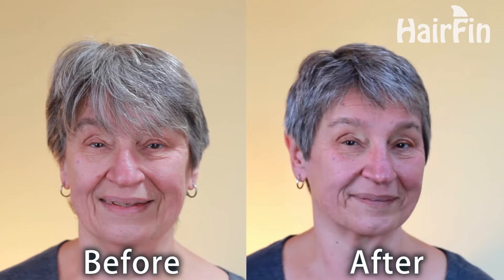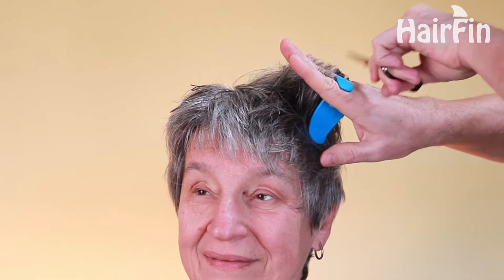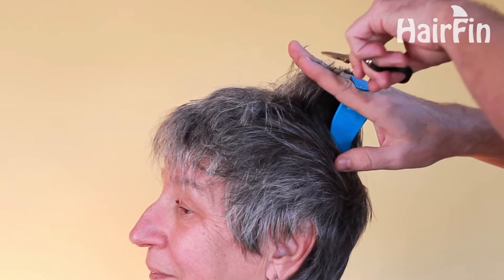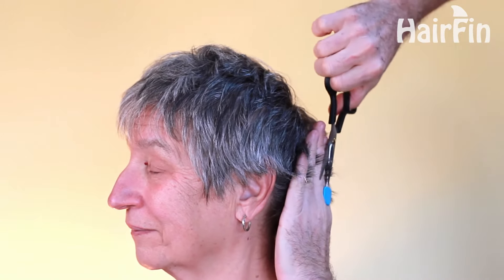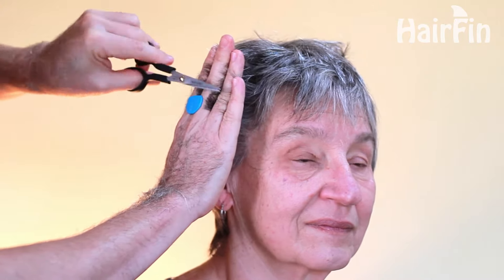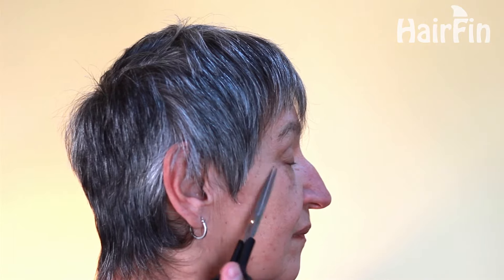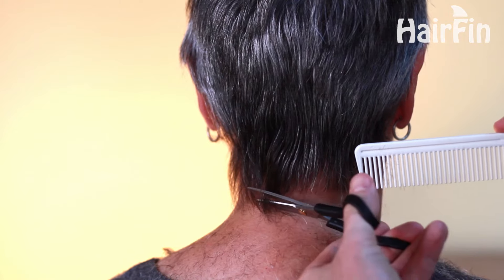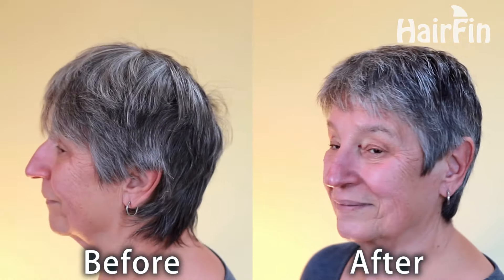Easy Pixie Haircut in 3 Steps - Women's Short Layered Haircut at Home Tutorial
As Seen on Shark Tank, and made by small businesses in USA!

How to cut a cute short layered pixie haircut for older women at home using the HairFin hair cutting guides. The HairFin makes it easy to cut longer men, women, and children's hair.

With the HairFin you can evenly cut 2 inch, 3 inch, 4 inch, 5 inch, and 6 inch long hair! It's great for beginner and advanced hair cutters, and can even help fix uneven haircuts at home.